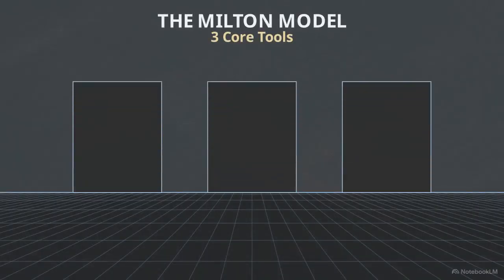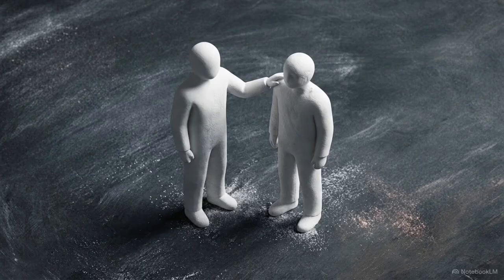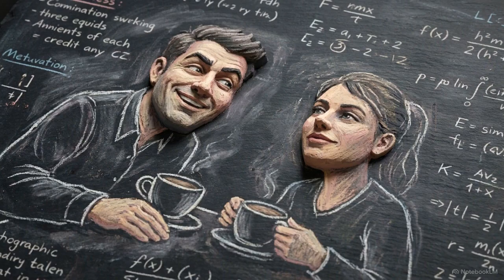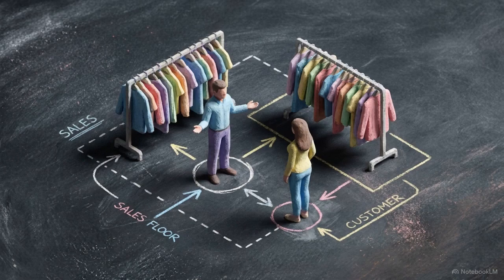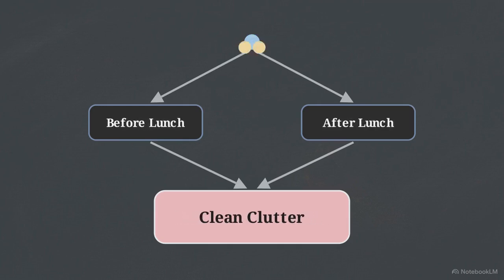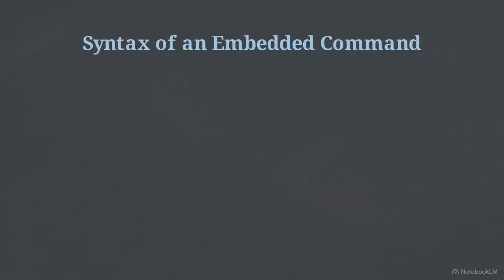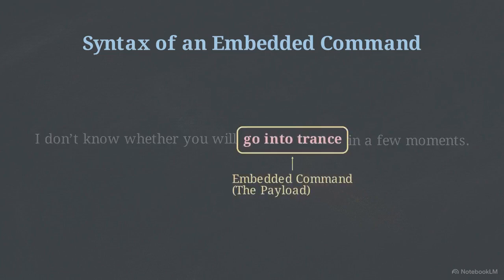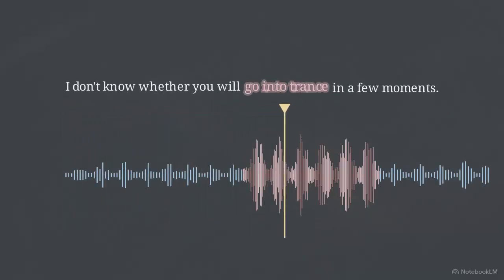The Syntax of Trance: Deconstructing the NLP Milton Model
Welcome to "The Syntax of Trance"! Have you ever wondered how great communicators and therapists effortlessly guide people into a deeply relaxed, receptive state?

In Neuro-linguistic Programming (NLP), the Milton Model—named after the legendary hypnotherapist Milton H. Erickson—is a set of language patterns designed to do exactly that. While the NLP Meta Model seeks to gather highly specific details, the Milton Model does the exact opposite: it uses "artfully vague" language to help you bypass the critical conscious mind and speak directly to the unconscious. By learning the syntax of trance, you can effortlessly help others access their hidden inner resources and overcome resistance.

In this video, you will discover:
The Power of Trance (Downtime): Learn why trance isn't about swinging pocket watches, but rather a natural state of focused internal attention we call "downtime". We all experience everyday trances when we daydream, read a good book, or zone out during a familiar drive.

The Art of Vagueness: Discover why being deliberately general in your speech is the ultimate tool for influence. When your language is beautifully vague, it allows the listener to fill in the missing gaps with their own personal meaning and experiences.

Deconstructing Hypnotic Syntax: We break down Erickson's most powerful linguistic devices so you can use them in daily life! Learn how to use Tag Questions (like "This is easy, isn't it?") to invite instant agreement and establish a "yes set".

The Illusion of Choice: Master the use of Double Binds, which give people a choice within a predetermined set of options, such as "Would you like to enter trance with your eyes open or closed?".

Embedded Commands: Uncover how to hide specific directions within longer sentences. You will learn how to use subtle shifts in your voice tone or pauses to mark out these commands so they are received entirely by the unconscious mind.

By deconstructing the Milton Model, you can bypass arguments, deeply connect with anyone, and become a master of conversational
influence!